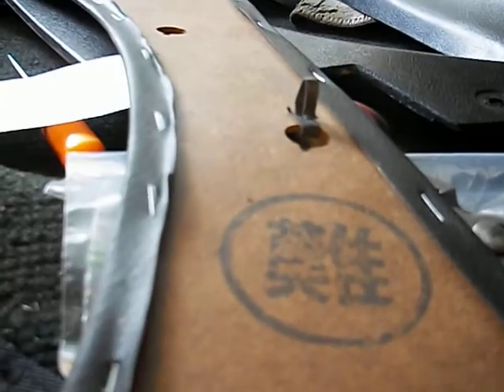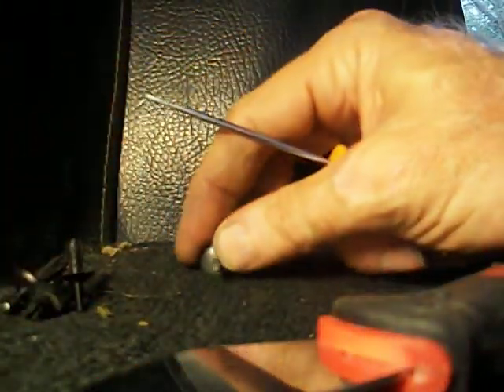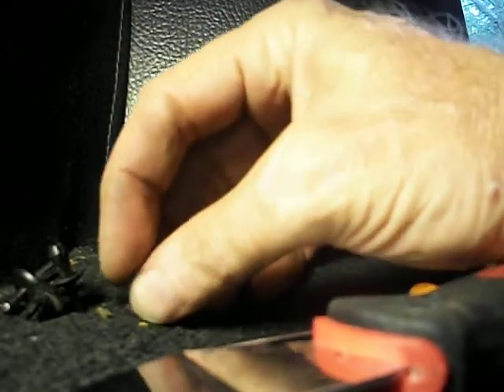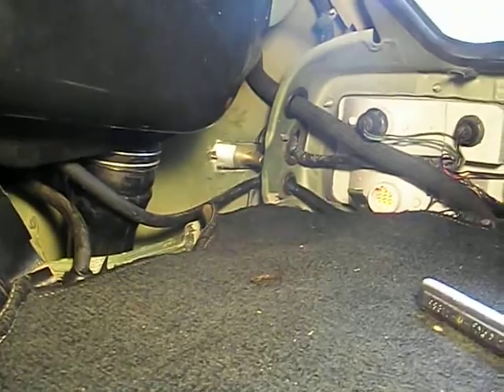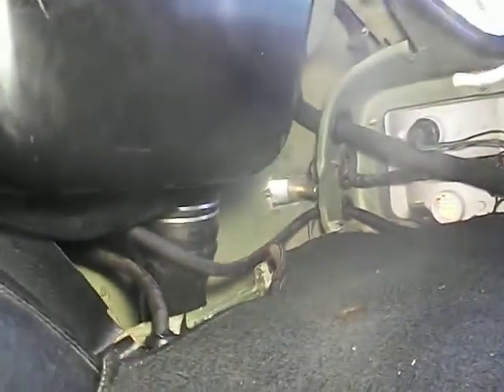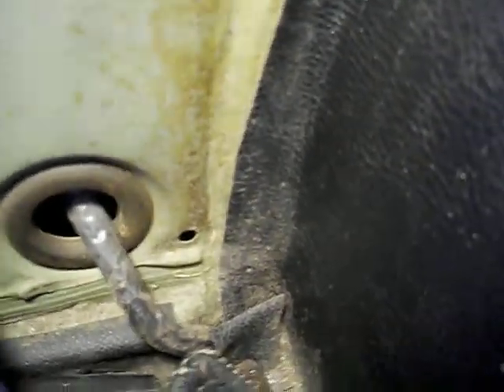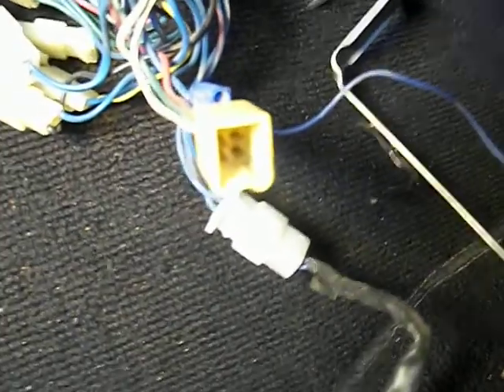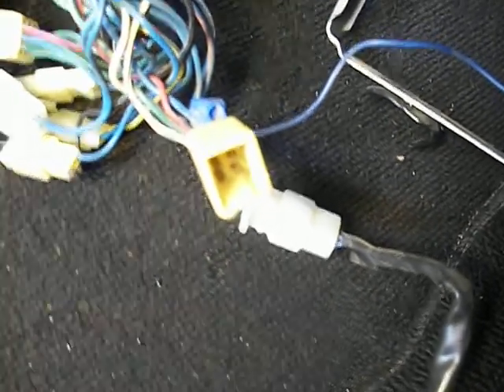1975 Datsun 280z stereo install speaker wiring.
Sorry about the shaking, having to hold a shop light and the camera and point in the right direction.